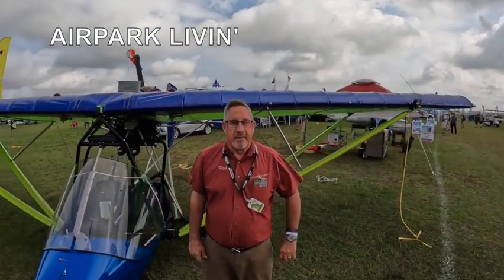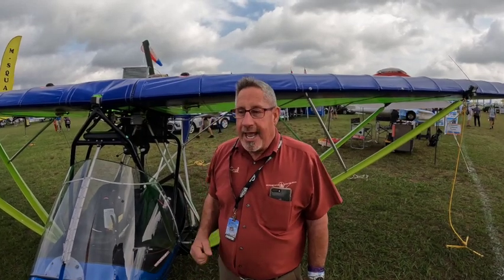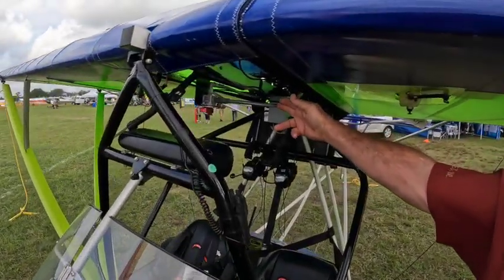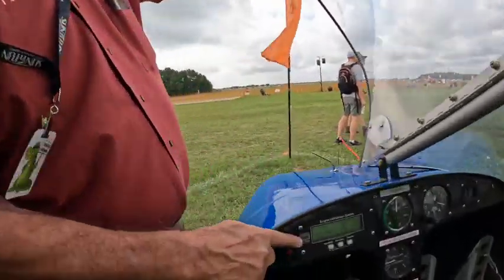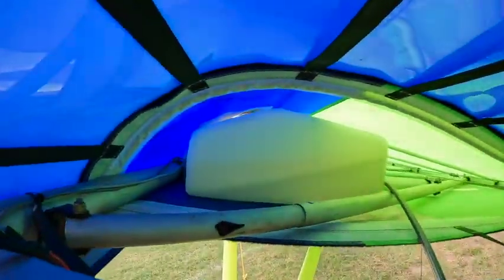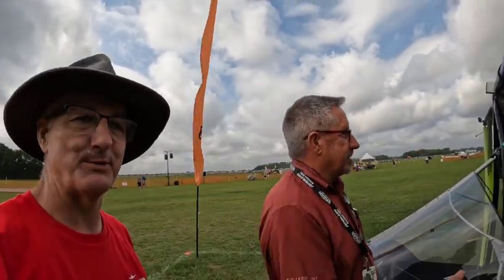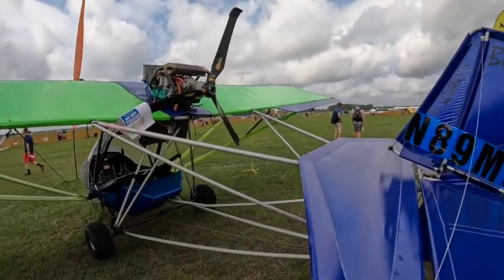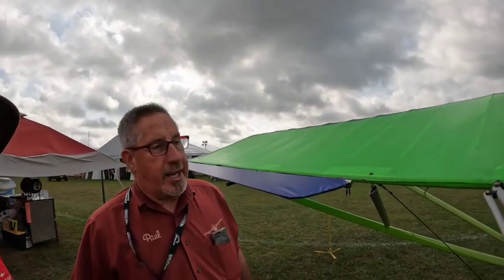M SQUARED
This video is a Sun N Fun special interview with M-Squared Paul Mather about the Breeze 2, Rotax powered Light sport aircraft.  This is a certified Light Sport airplane. Perfect for pleasure flying and flight training. Fly with a Rotaz 912 motor makes this airplane very safe and reliable. Go fly the Breeze 2 today at M-Squared.  Look them up at Squaredaircraft.com today.